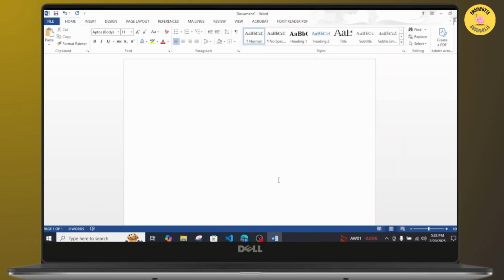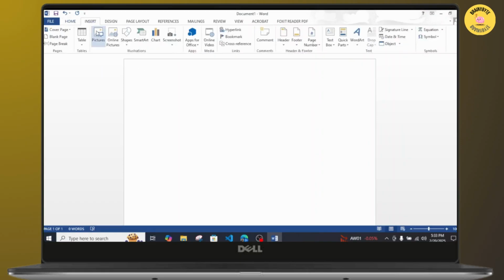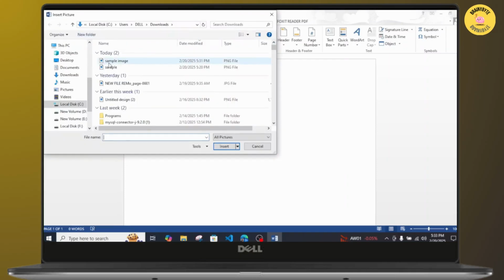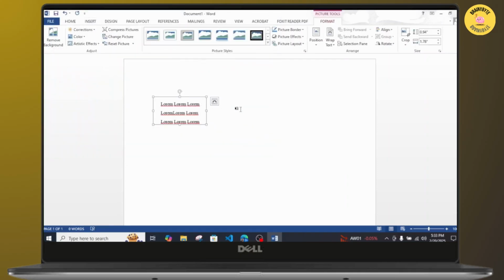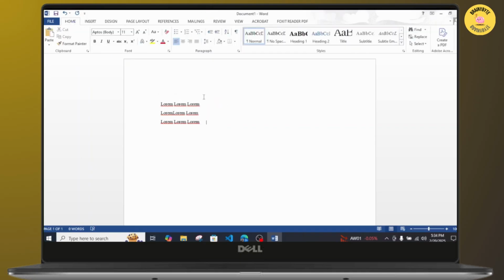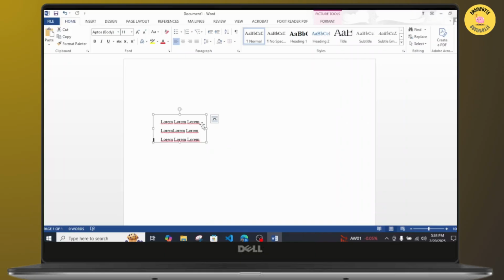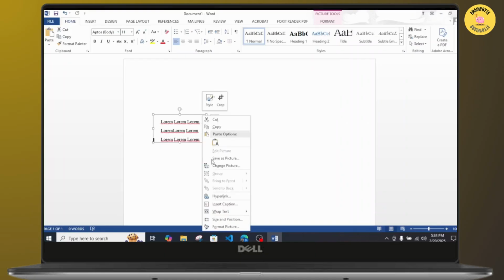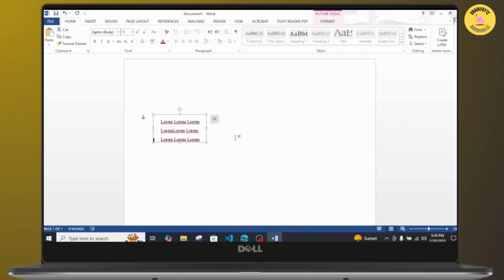How to Make an Image Move on Word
Want to make your images move or animate in Microsoft Word? This video will show you how to add motion to an image in Word quickly and easily. Whether you're asking, "How do I make an image move in Word?" or need help with animations and text wrapping, this tutorial has you covered. Learn the steps to add animation effects to your images and make your documents more dynamic. Watch now to see how you can make an image move on Word today!

Timestamps:
00:00 How to Make an Image Move on Word
00:06 How to Add Animation to an Image in Word